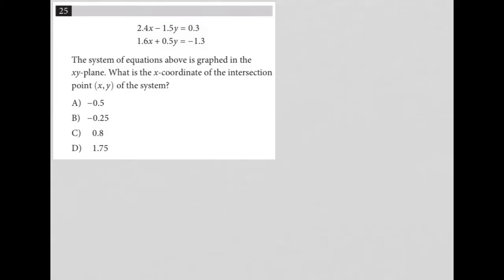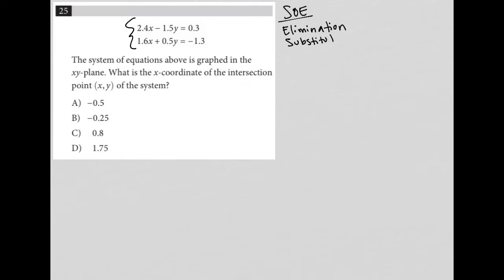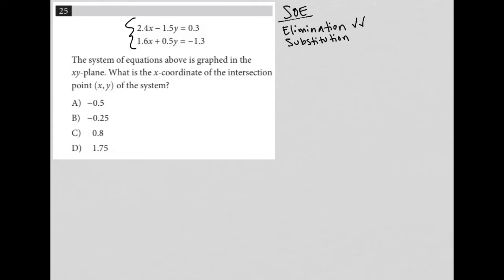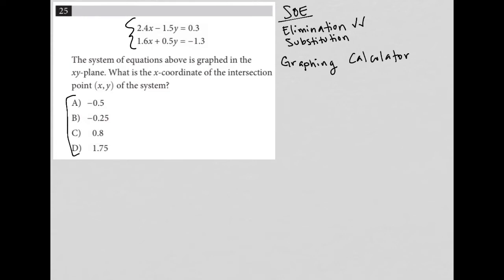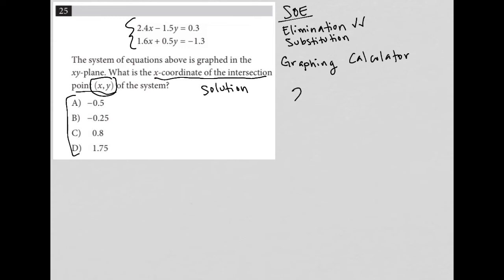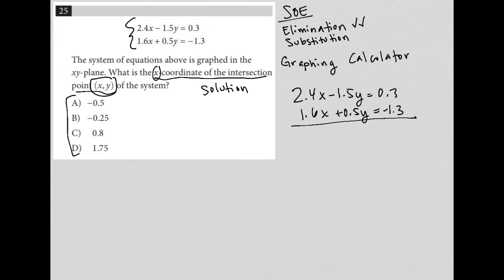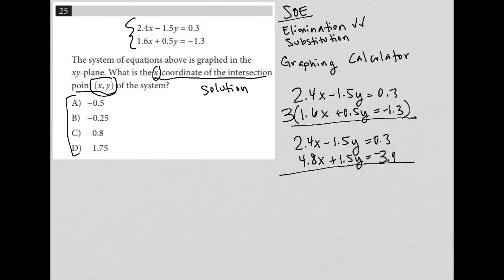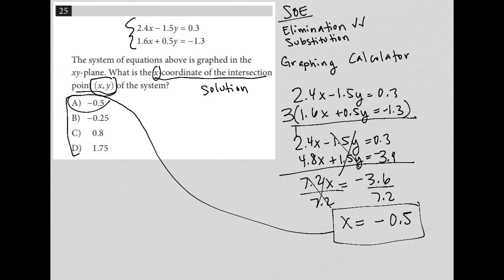2.4x - 1.5y = 0.3; 1.6x + 0.5y = -1.3. The system of equations above is graphed in the xy-plane....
Official College Board SAT Practice Test 10, Section 4, Question 25:

2.4x - 1.5y = 0.3; 1.6x + 0.5y = -1.3.  The system of equations above is graphed in the xy-plane.  What is the x-coordinate of the intersection point (x,y) of the system?